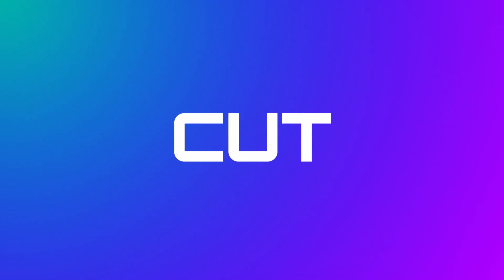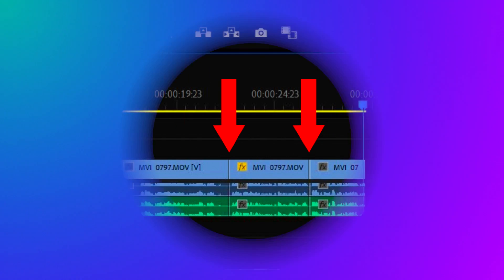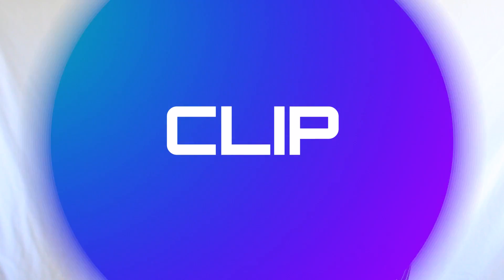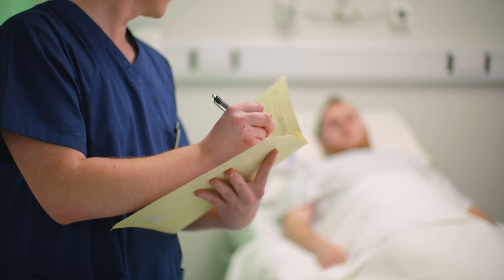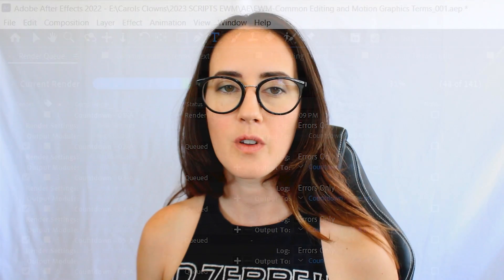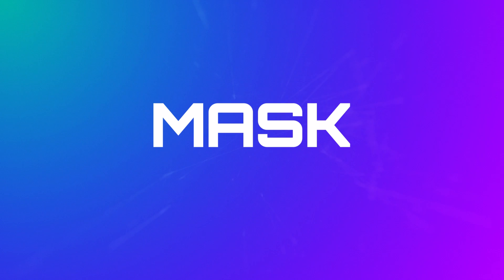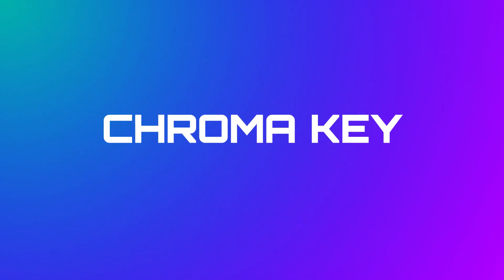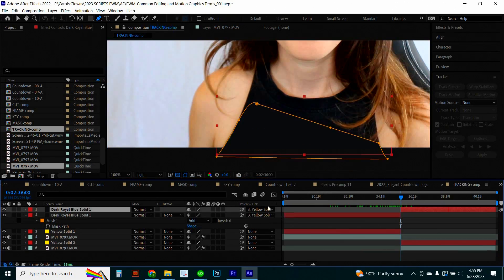TEN Common Editing Terms For Beginners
In production you may hear some words that are words you use in everyday conversations, but mean something completely different.  You may find that you’ve been using some of these terms incorrectly.
In this video we’ll go over some common editing and motion graphics terms and what they mean, let’s get started.